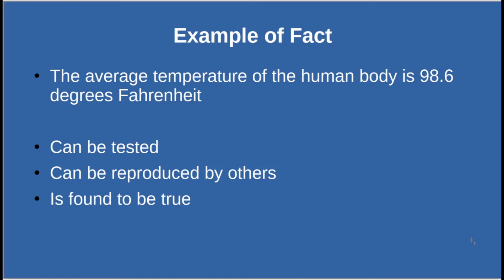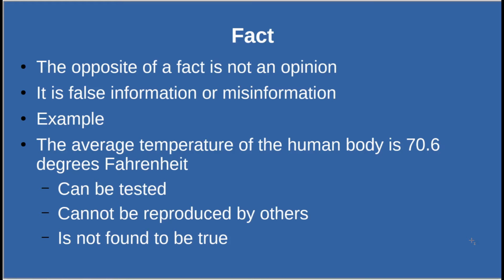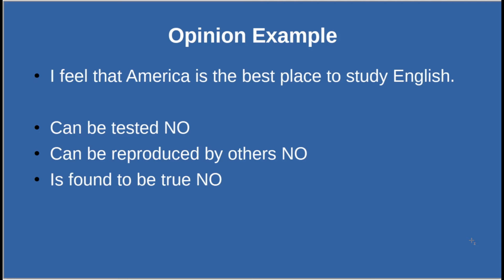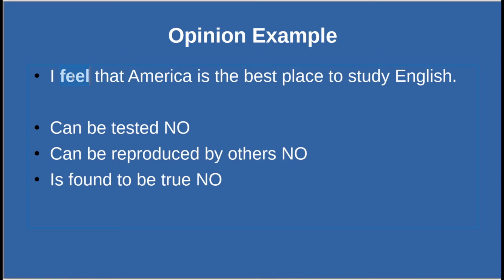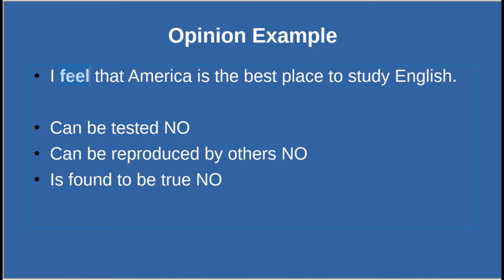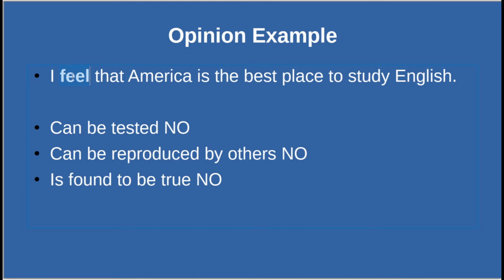Facts and Opinions in Reading